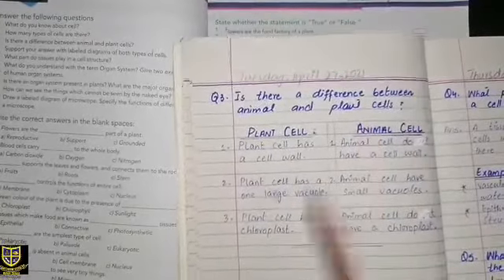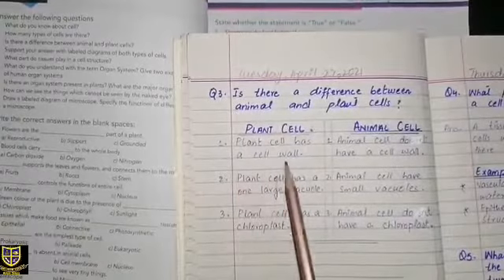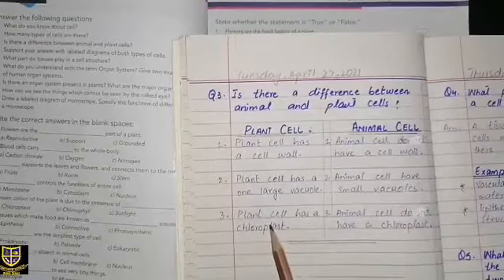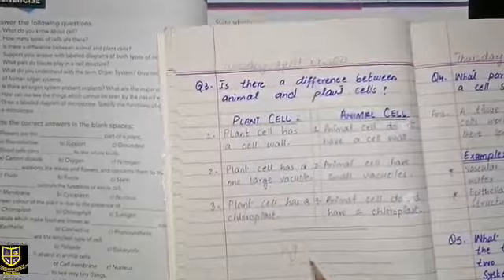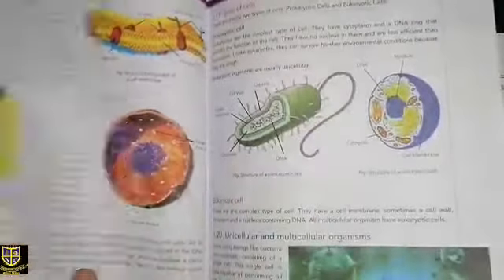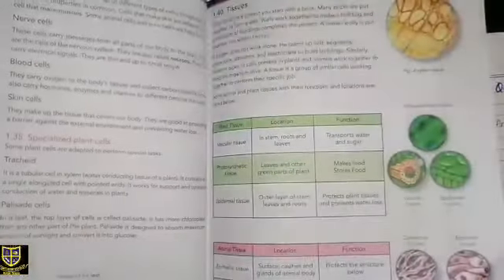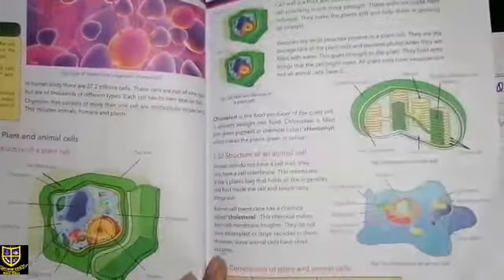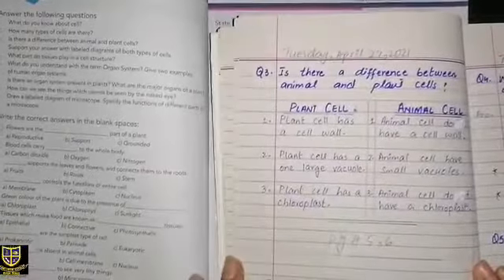Class 6th Science Tuesday 27-04-2021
Video from Saima Ali